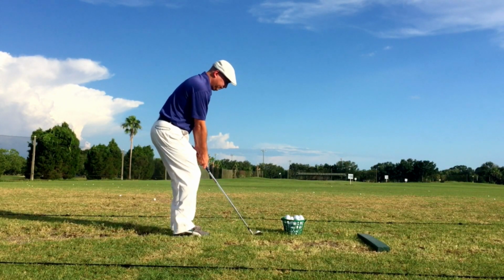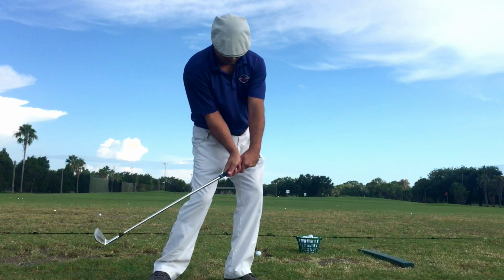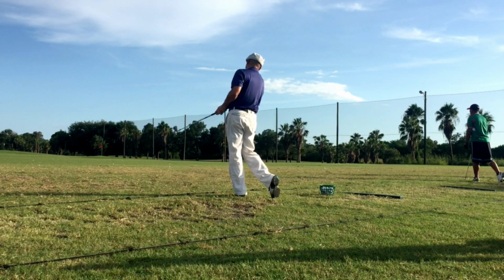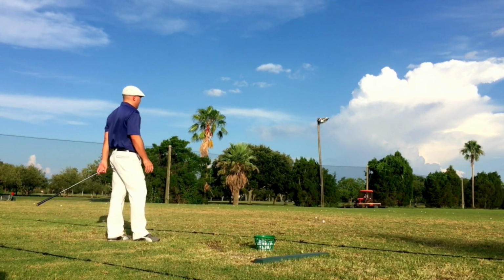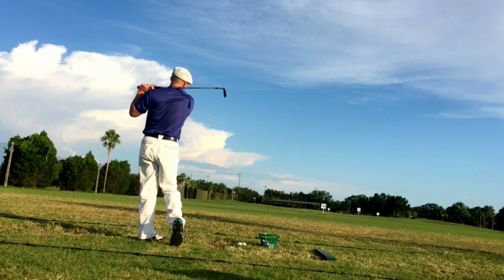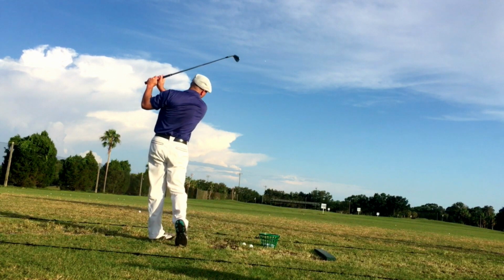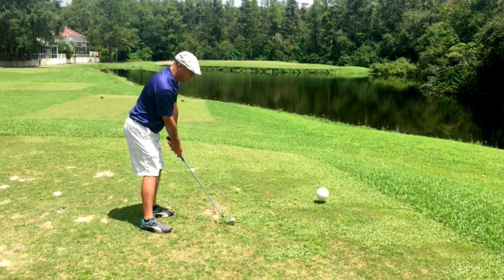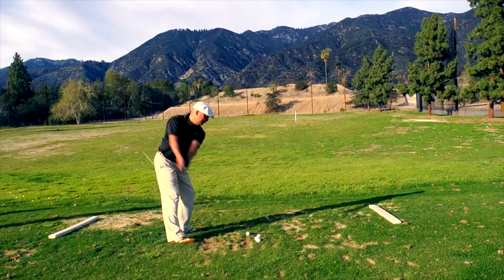THE COMEBACK Part 1